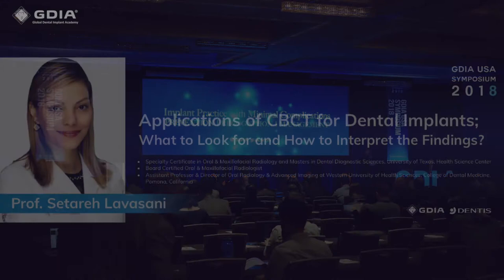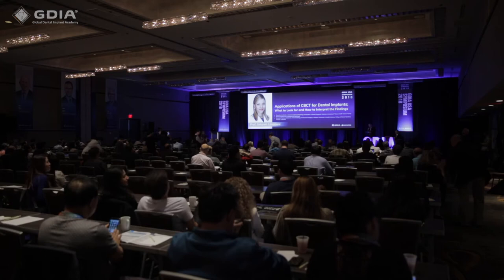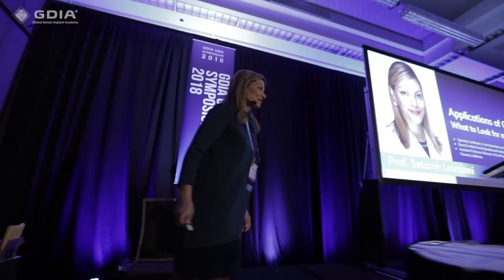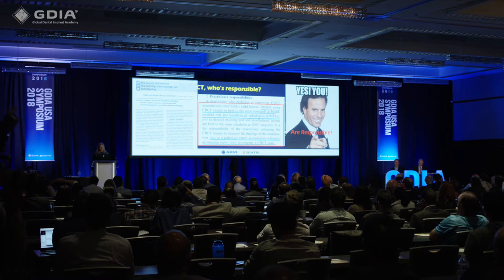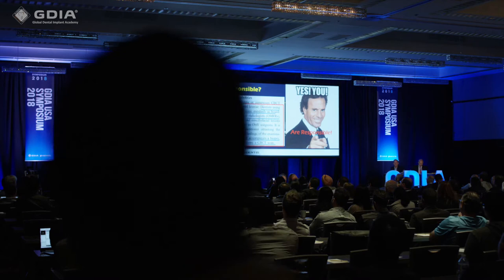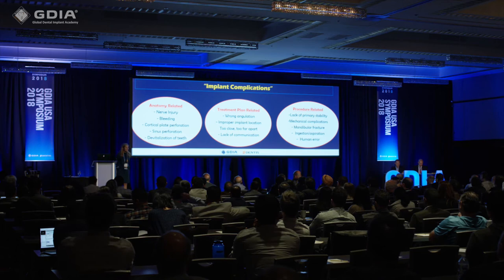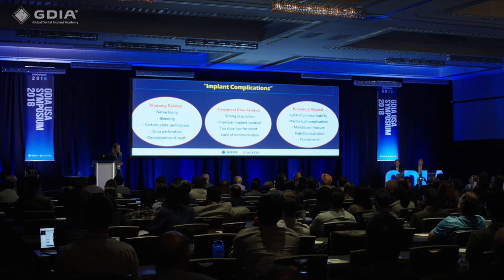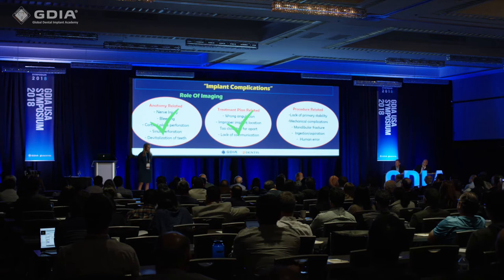Dr. Setareh Lavasani | Applications of CBCT for Dental Implants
Lecture given by Professor/Dr. Setareh Lavasani at the GDIA USA Symposium 2018.

Lecture Title: Applications of CBCT for Dental Implants: What to Look For and How to Interpret the Findings

Abstract: Since the introduction of 3D CBCT in the early 2000s, there has been an explosion of its applications in different dental specialties. That, along with the significant advancements in the field of digital dentistry, have positioned CBCT in a unique position where almost all other guided implant planning processes revolve around it. While having the 3D CBCT information prior to implant planning is a crucial element for its success, the importance of familiarity with anatomical structures in 3D, the ability to navigate and interpret the scanned data and report any potential pathology is equally important. In this presentation we will focus on the role of CBCT in visualizing normal anatomy and variations of normal in 3D with tips on how to spot and report pathologies that may be present in the volume. We will also go over software navigation and edentulous alveolar ridge, maxillary sinus and alveolar nerve evaluation do's and don'ts. We will also review the most current recommendations on selection criteria for pre-op and post-op use of CBCT scans.